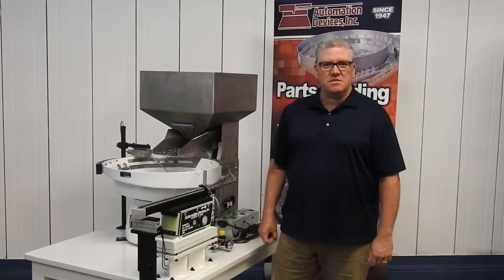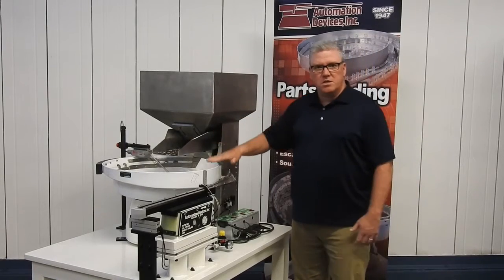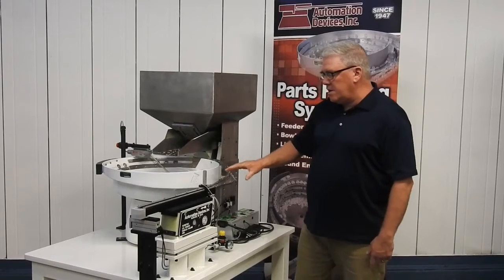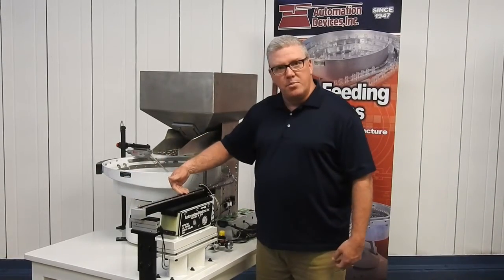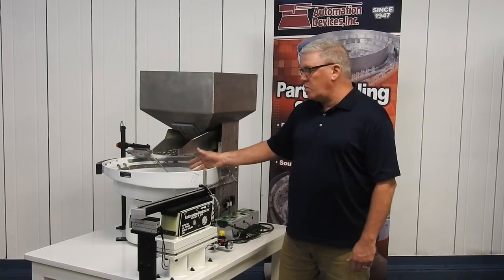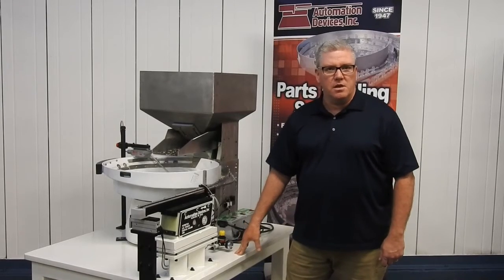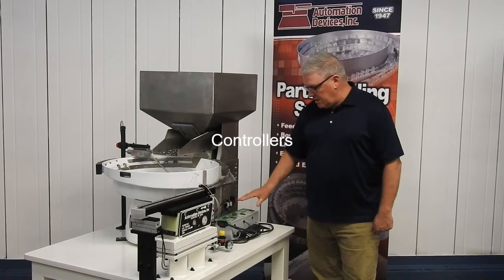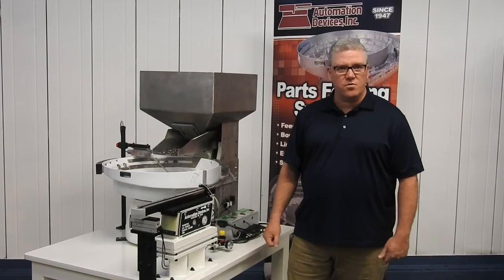ADI Vibratory Feeder System Components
ADI demonstrates all of the components that make up a vibratory feeding system.